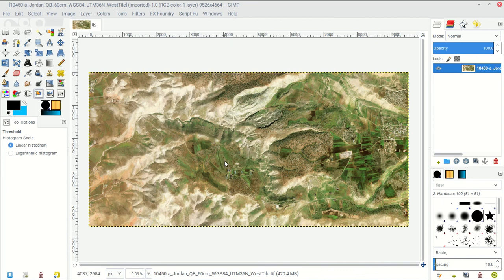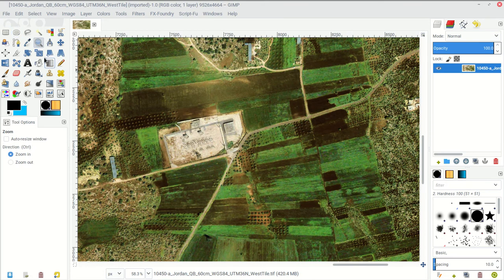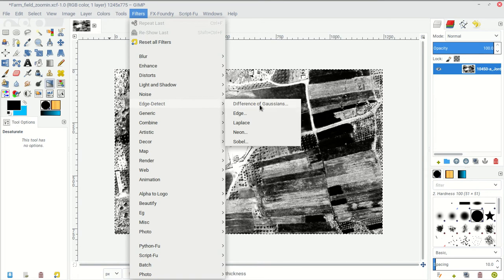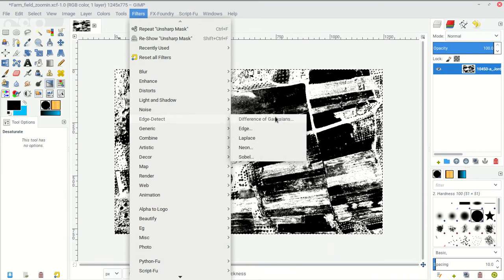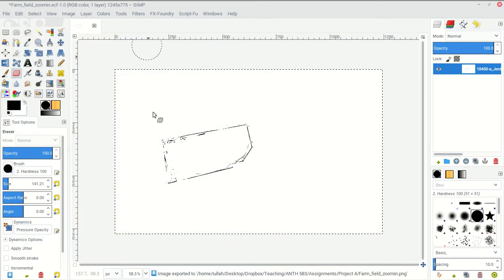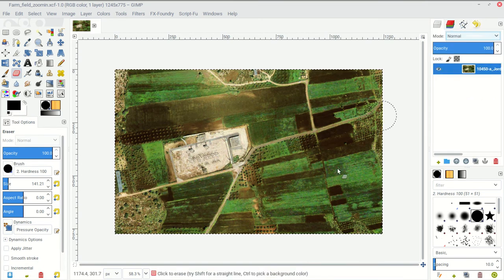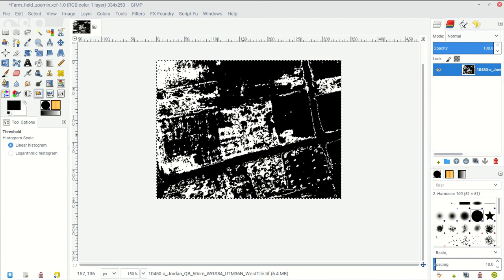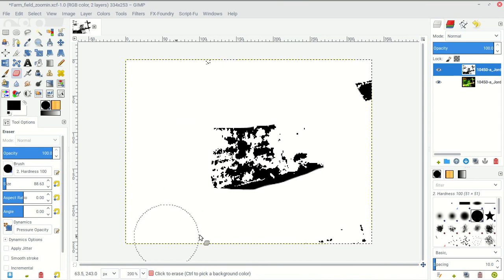Qualitative Pattern Analysis in GIMP